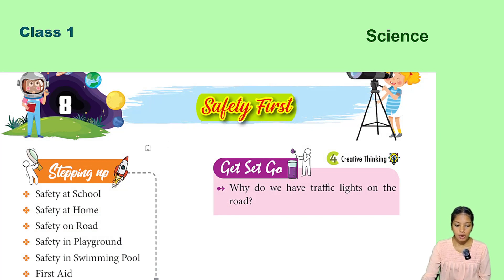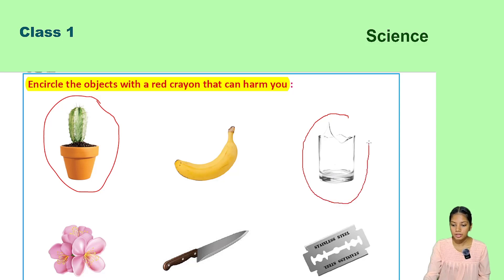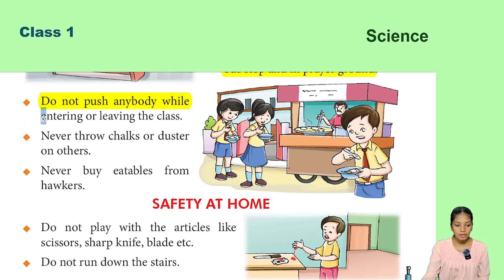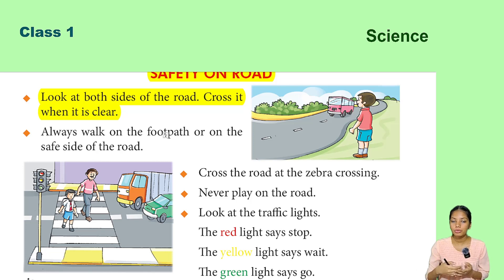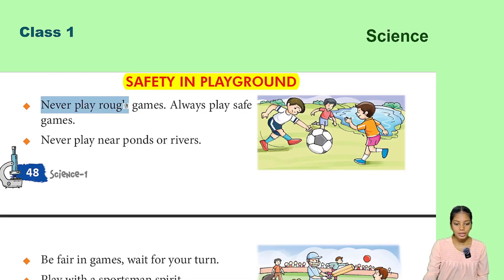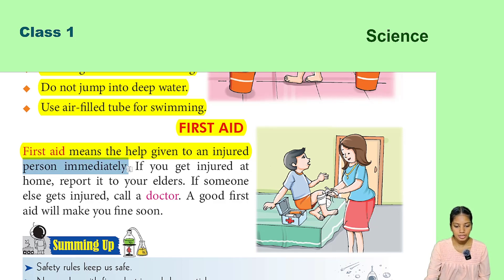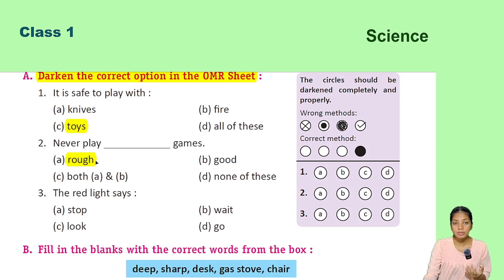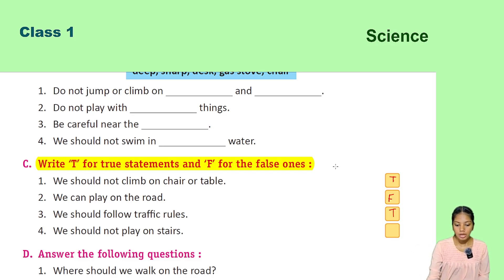Science 1 | Chapter 8